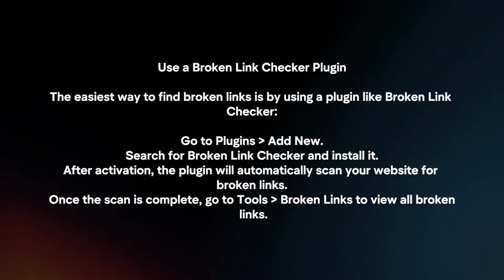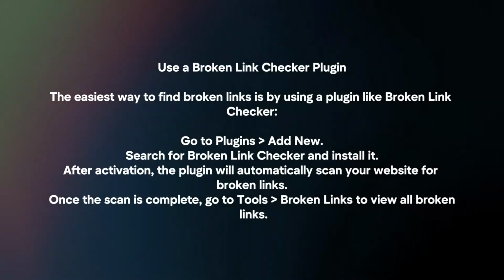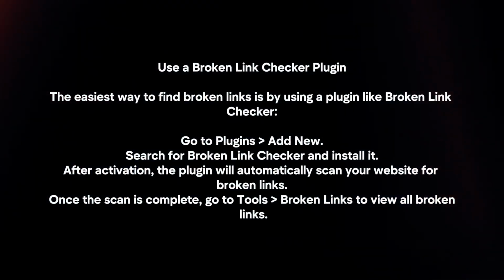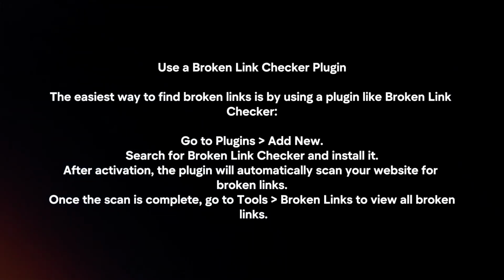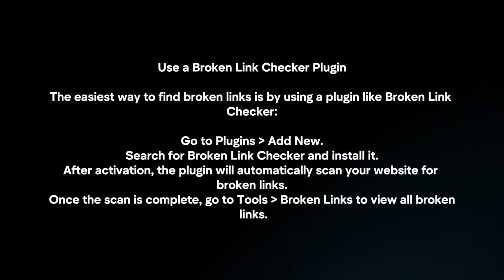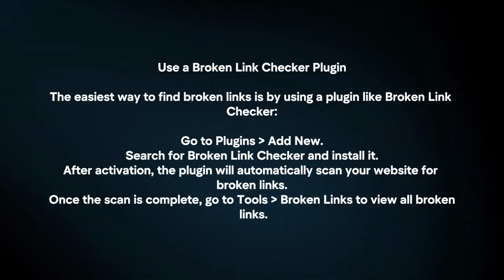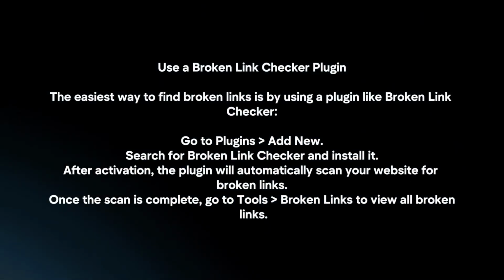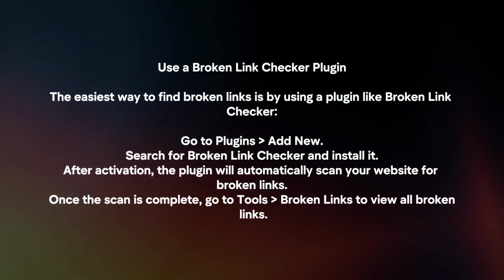How To Fix Broken Links In WordPress (2025)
In this video I will explain How You Can Fix Broken Links In WordPress In 2025.